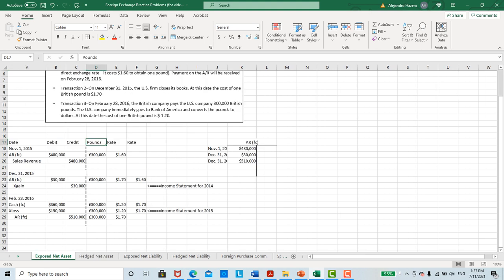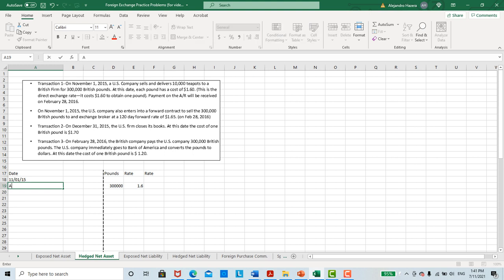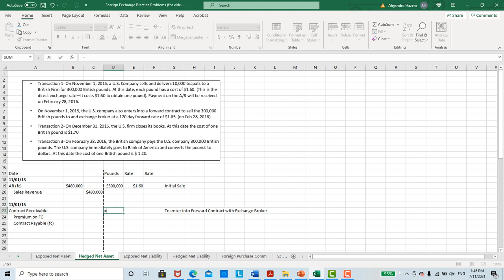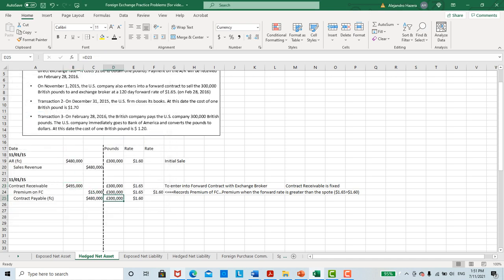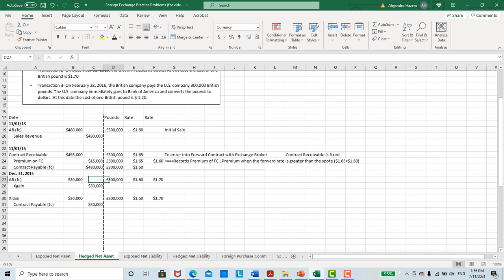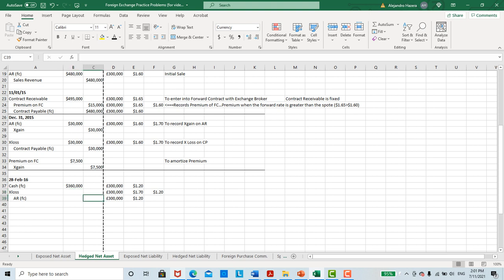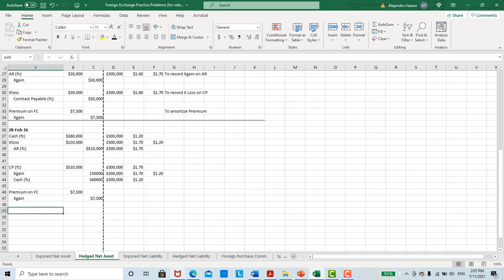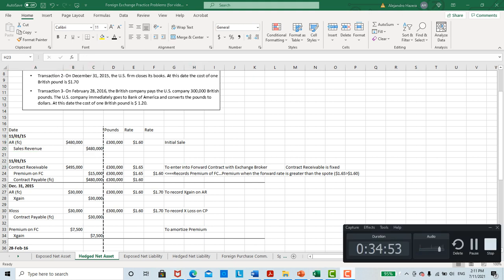3 ACC 402 M7 P1 c FCT HNA